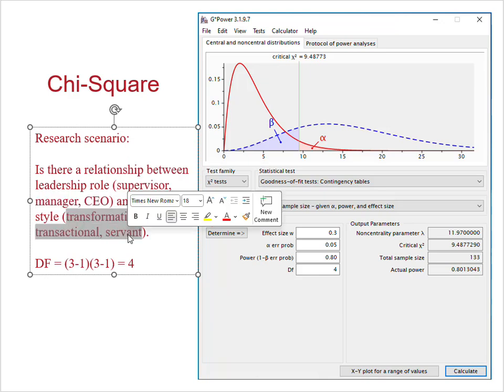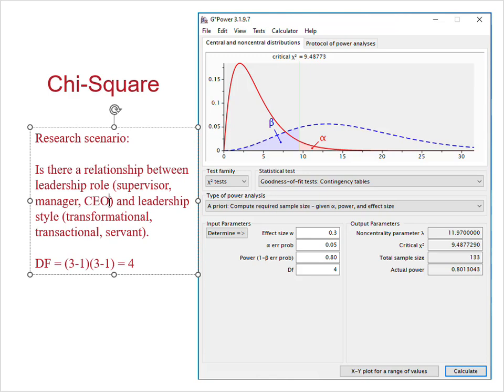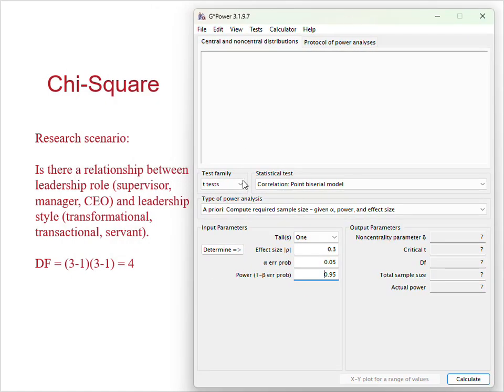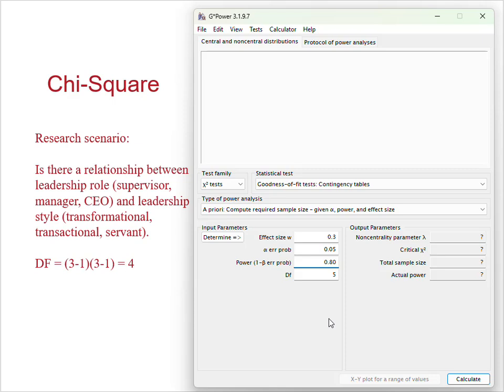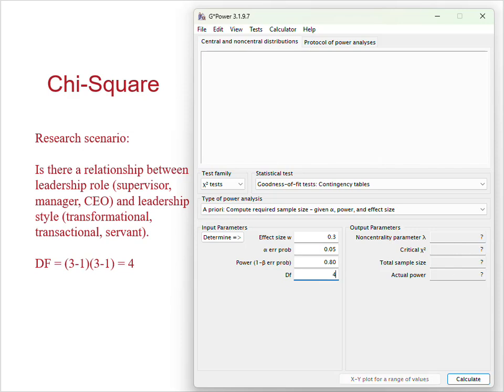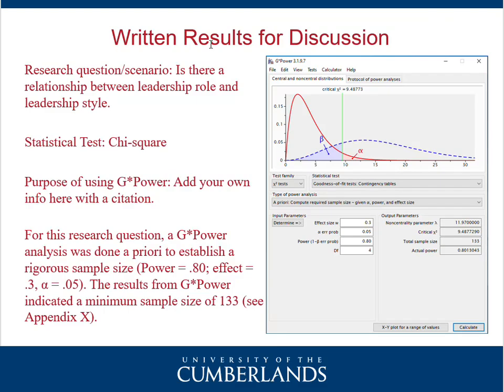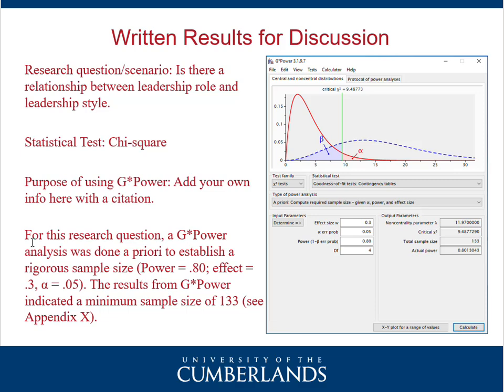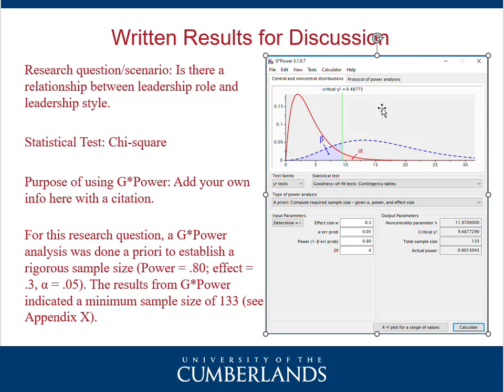G*Power Chi Square